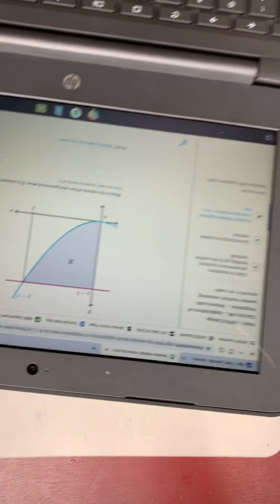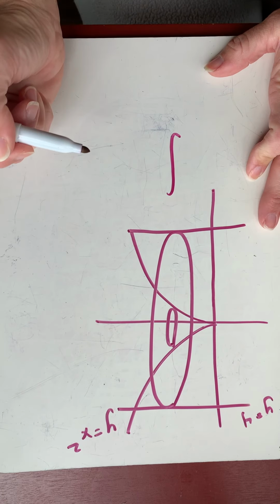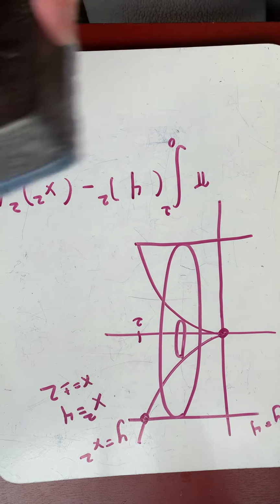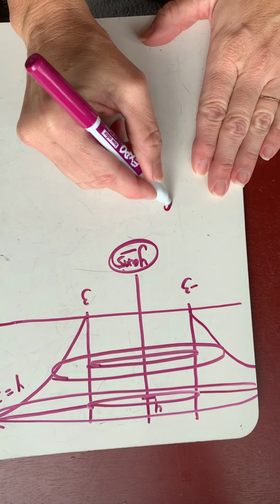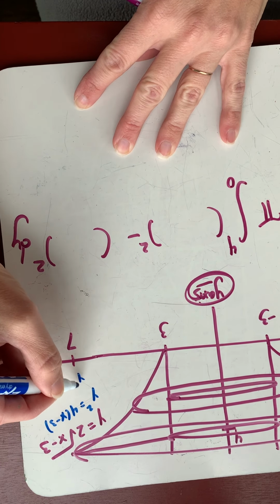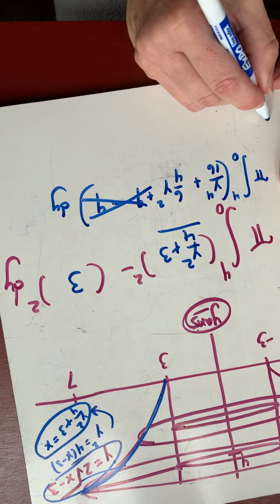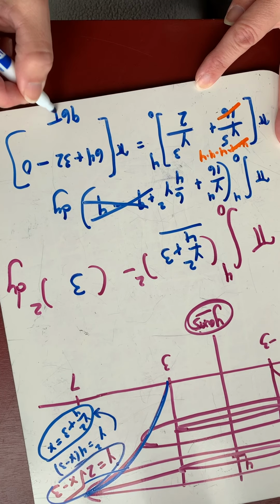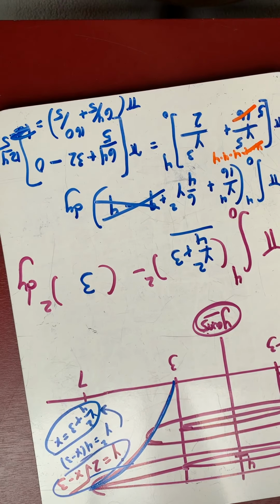Khan Academy Rotation x/y axes